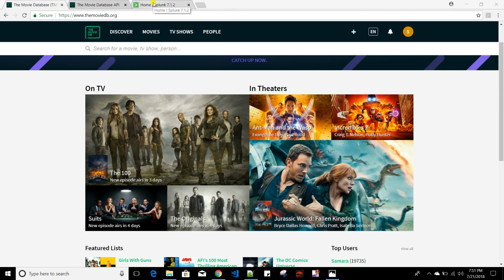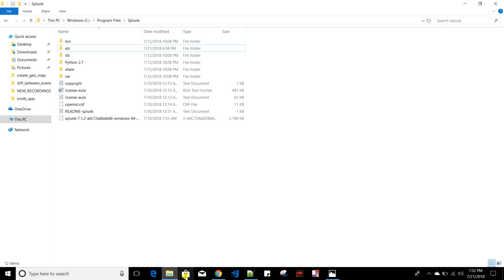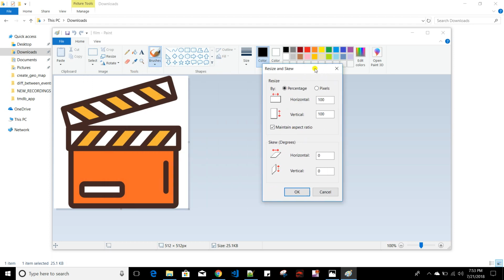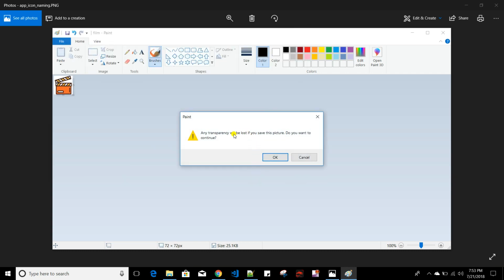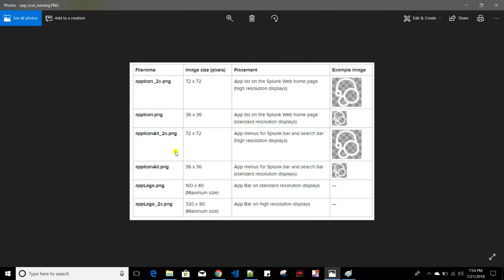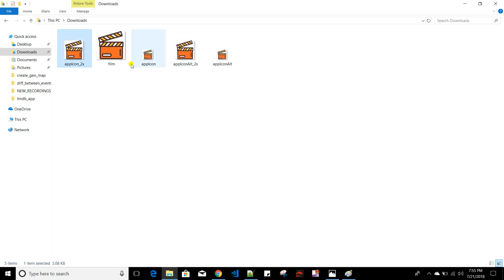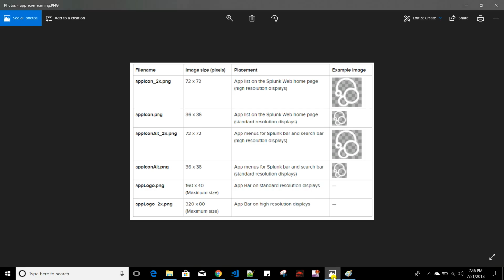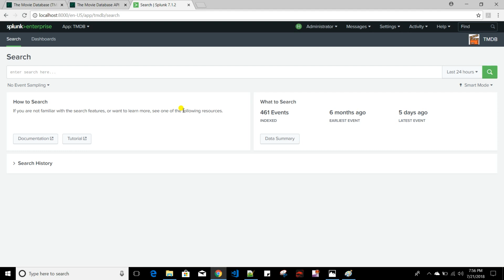Splunk App : Adding logo to "TMDB" app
In this tutorial I have discussed how we can add icon to Splunk based apps.